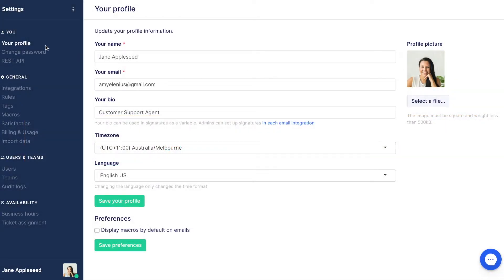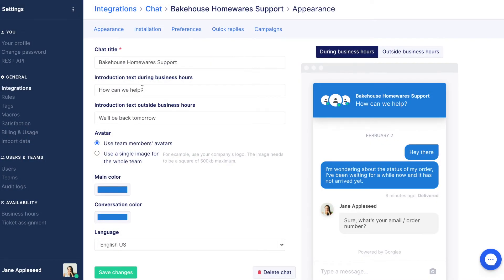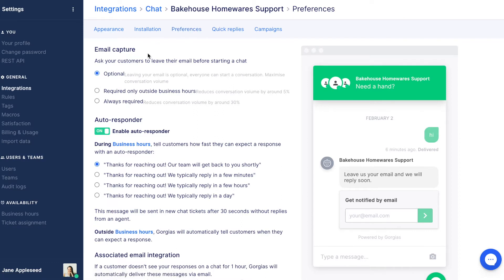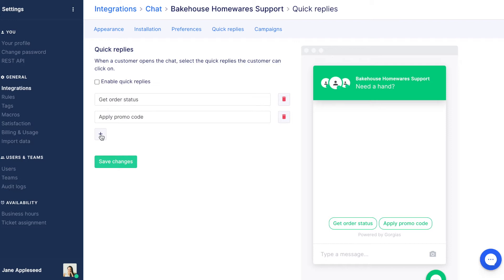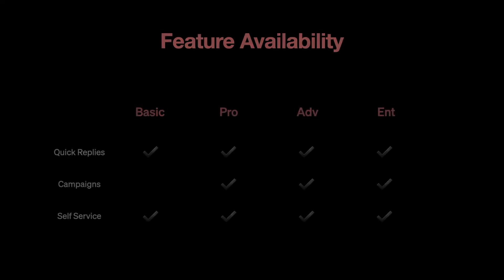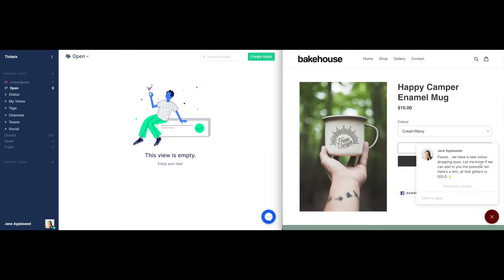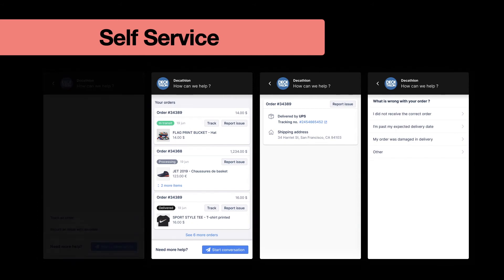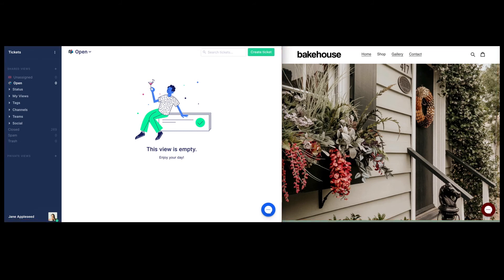Gorgias Chat: Features and Setup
Learn about Gorgias Chat: Campaigns, Quick Replies, Self-Service
⚡️ Improve the customer experience with one touch tickets powered by "quick replies"
⚡️  Increase sales by 15% with proactive chat campaigns
⚡️ Automate with Self-Service and reduce order status enquiries by 30% before a ticket is even created